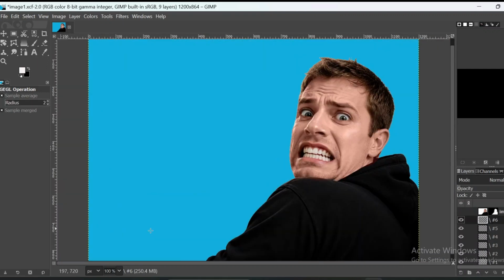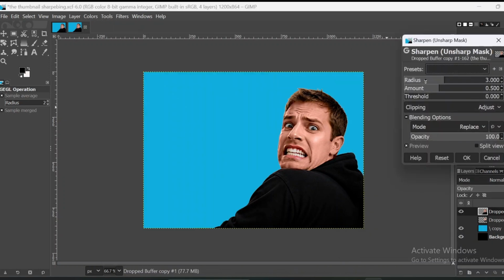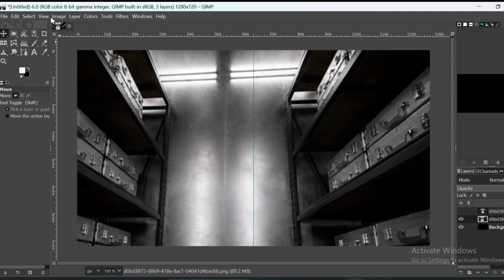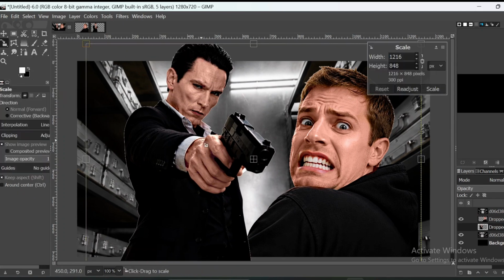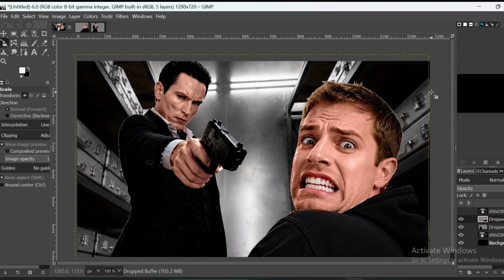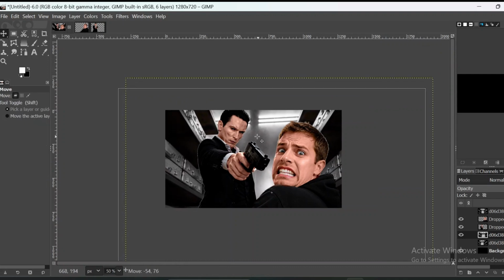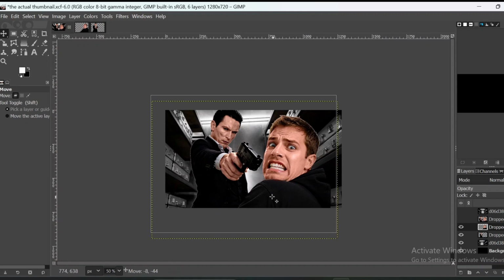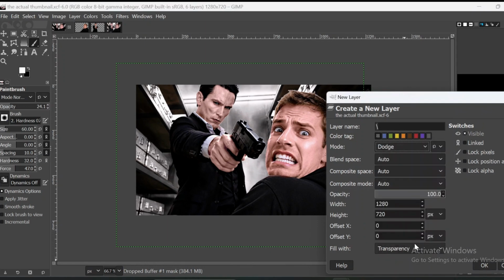I Made This YouTube Thumbnail Look Cinematic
In this video, we continue our thumbnail journey by learning how to retouch a face and composite it inside a thumbnail.

Using a natural face retouching approach, we'll build a complete thumbnail from scratch and integrate the retouched face into the composition.